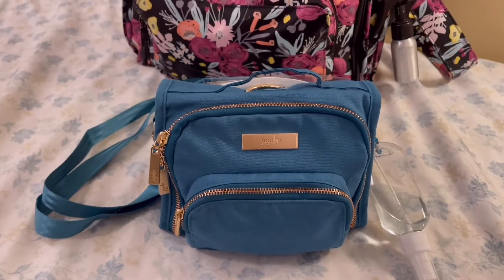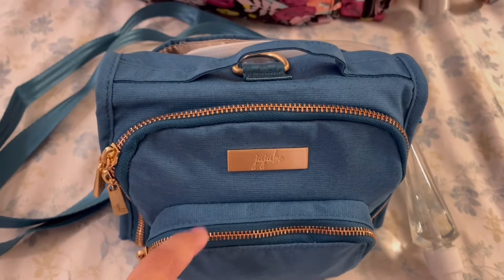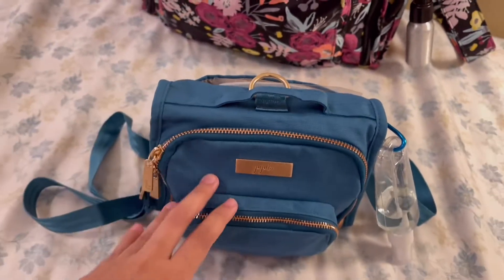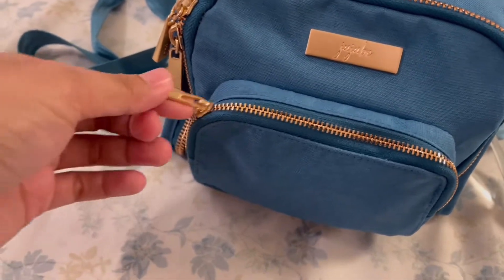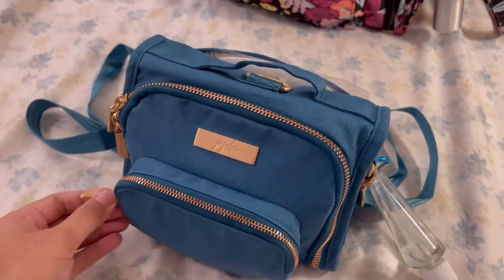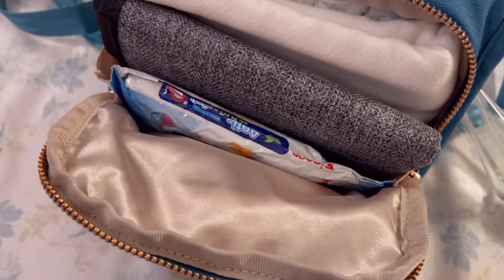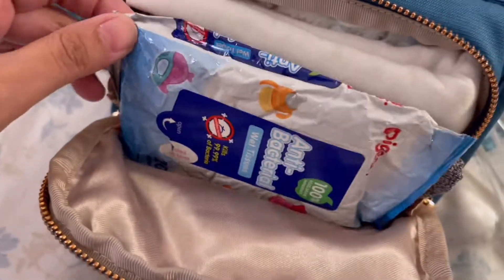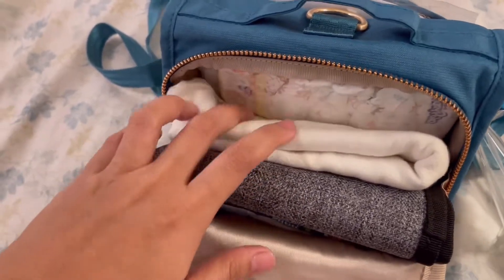What’s inside my Jujube Mini BFF bag | Packing for Mom | Kastilyo Family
A quick review and packing video of my first ever Jujube mini BFF diaper bag.